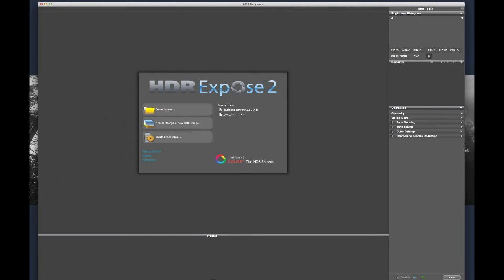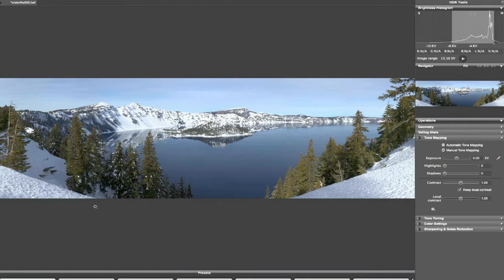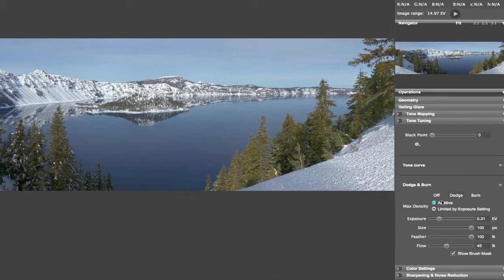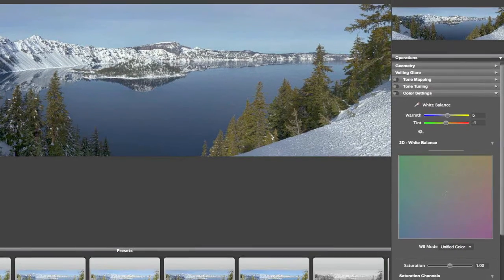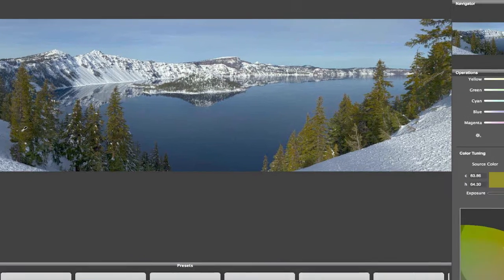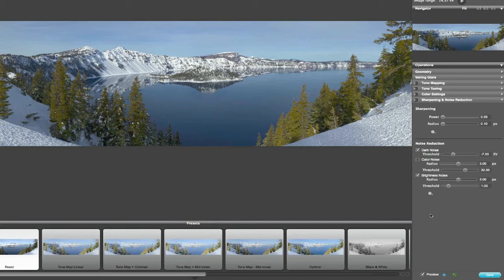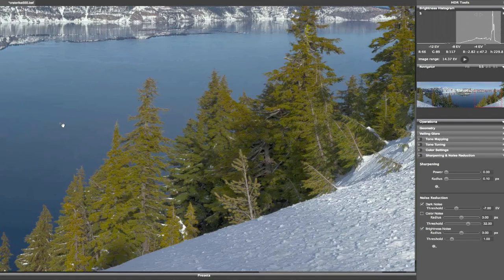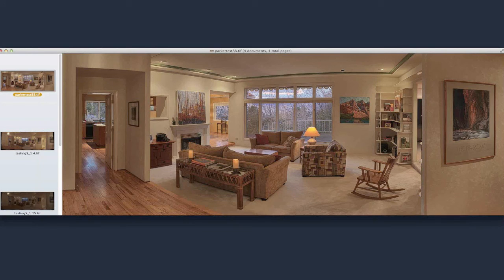HDR Panorama Photography with Richard Sisk Part 2.mov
In this tutorial photographer Richard Sisk shares his tips and techniques for creating stunning HDR Panoramas. In part 2 of 2 Richard demonstrates how he processes his stitched and merged 32-bit HDR Panoramas using HDR Expose 2. This video was recorded on 1/31/2012